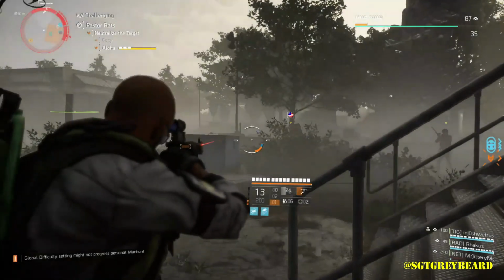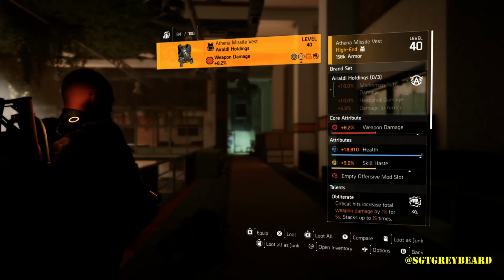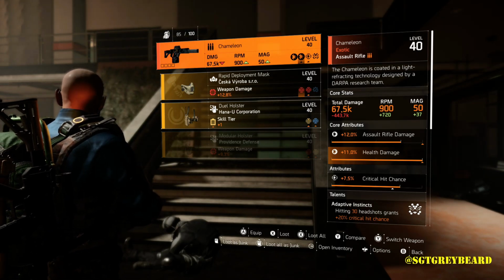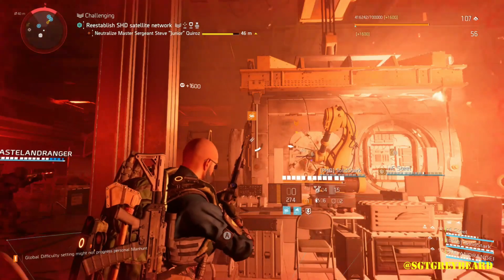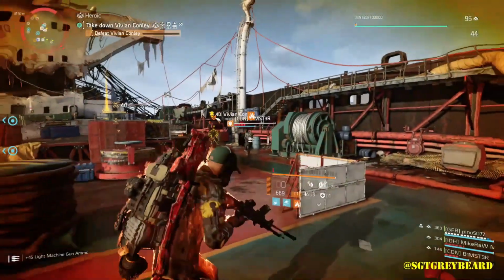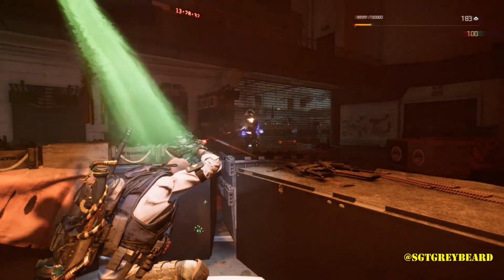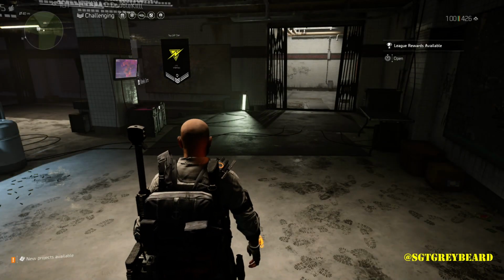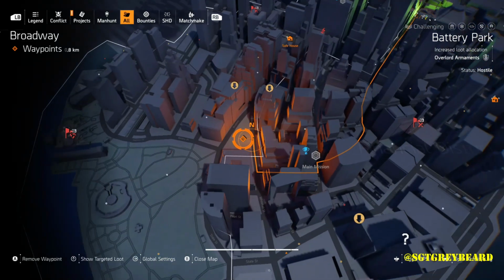DIVISION 2 EXOTIC WEAPONS DROP!!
WE WANTED TO DO AN UPDATED VERSION OF THE EXOTICS WE HAVE GOTTEN SO FAR. WE TELL YOU HOW, WHERE, AND WHAT DIFFICULTY.  THEY INCLUDE CHAMELEON, SAWYERS KNEE PADS, BULLET KING, LADY DEATH, IMPERIAL DYNASTY, AND OTHERS!!

The Division, The Division 2, The Division 2 Gameplay, Division 2 Beginners Guide, The Division 2 Warlords of New York, Division 2 Matchmaking, division 2 bullet king, Division 2 Exotic Weapons, looter shooter, division 2 exotic holster, Division 2 challenging difficulty, Division 2 Heroic difficulty, division 2 Imperial Dynasty drop, matchmaking, glitches, Division 2 Acostas Go Bag, Division 2 Imperial Dynasty. re-calibration, division 2 sweet dreams shotgun, division 2 bullet king, the division 2 state of the game, the division 2 exotic drop rate, division 2 beginners guide, the division 2 walk through, the division 2 game play, xbox giveaway, division 2 lady death farm, division 2 lady death location, division 2 lady death smg